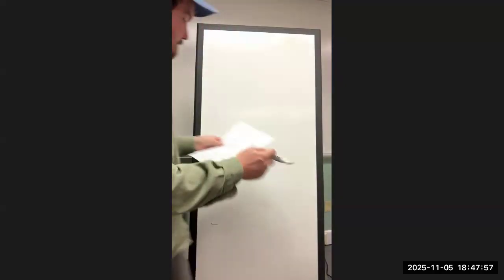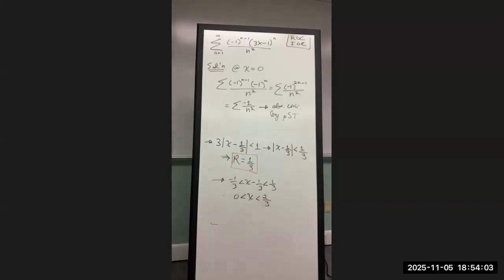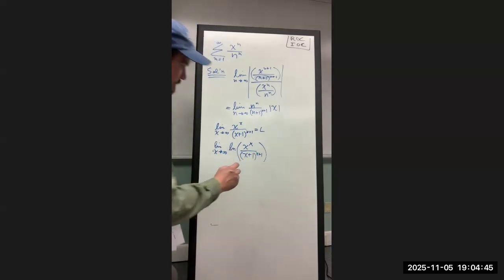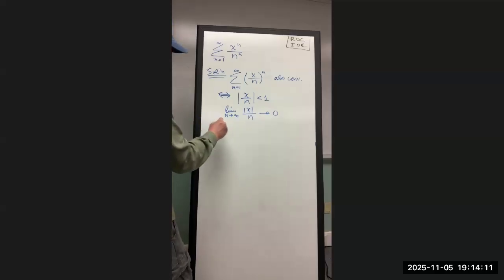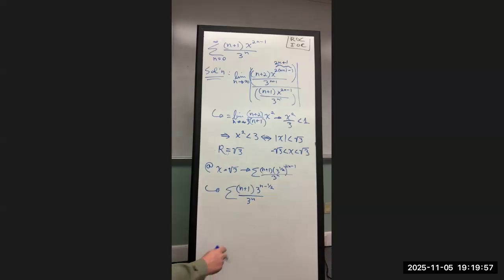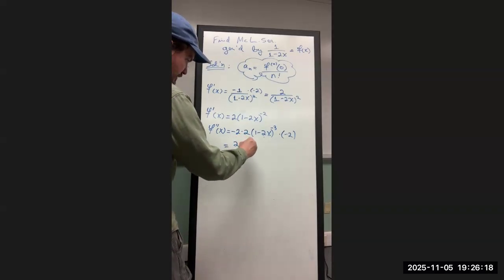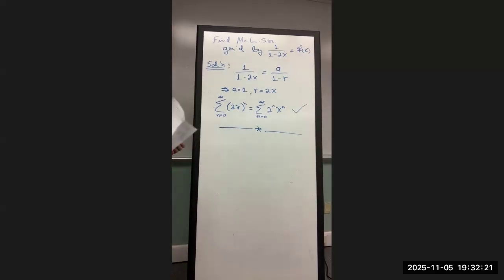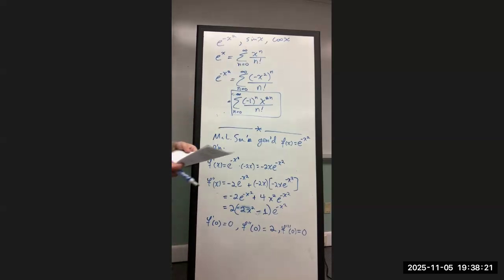Test 3 Review (Lecture 2)